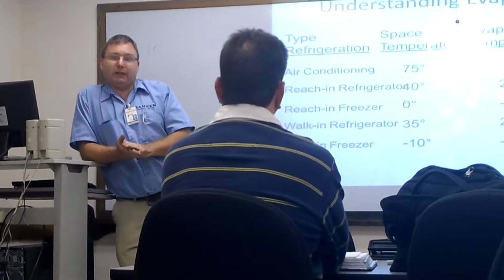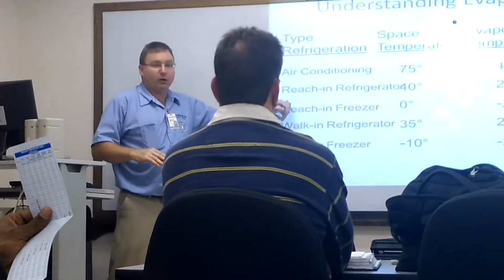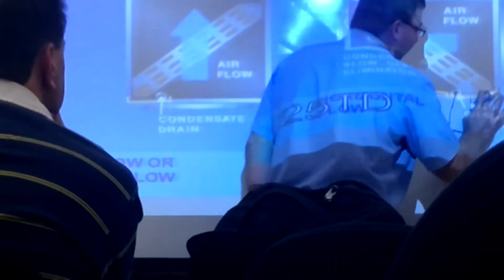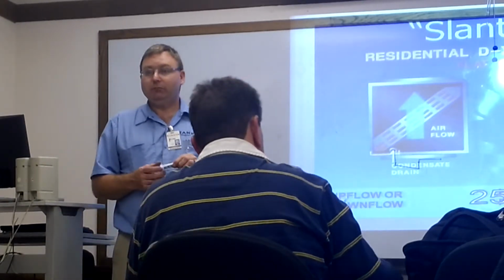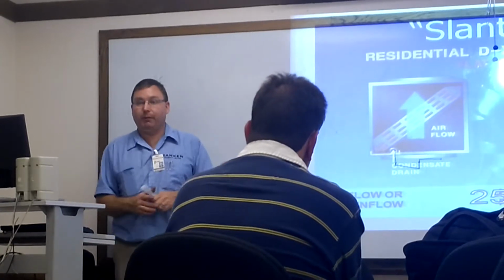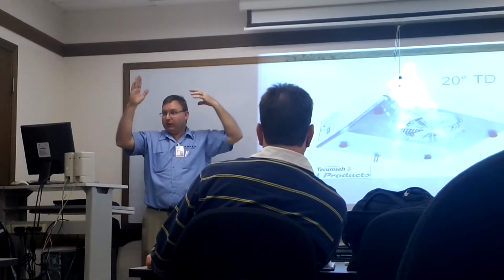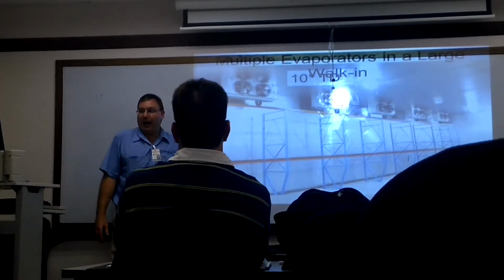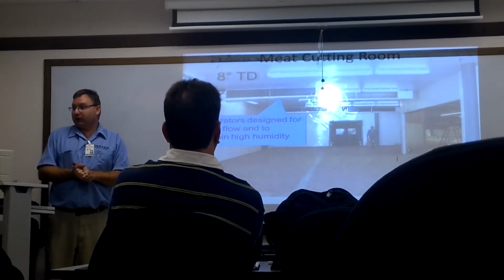Class from 10/1/12 Comercial Refrigeration